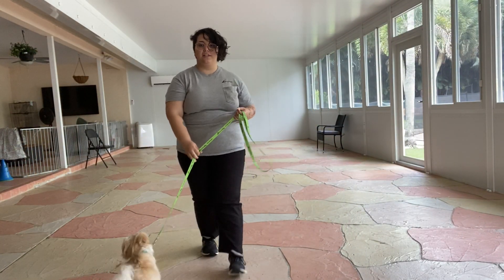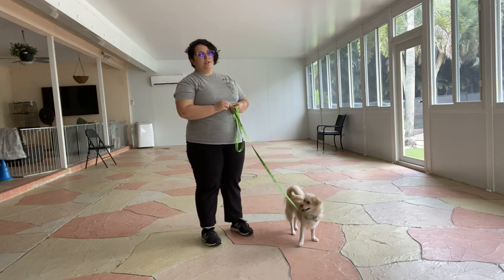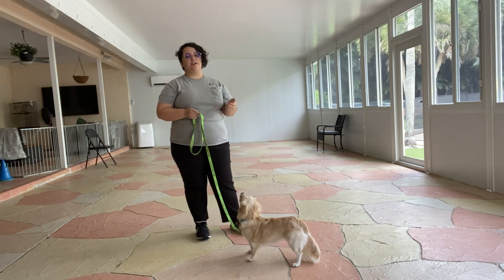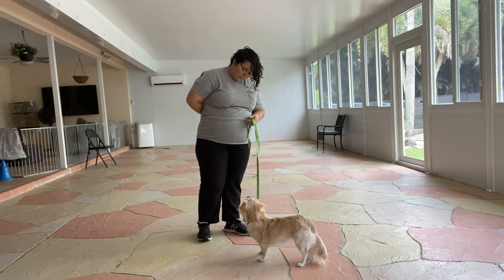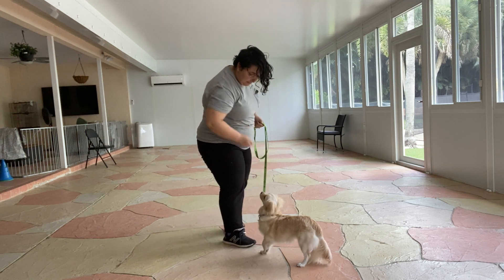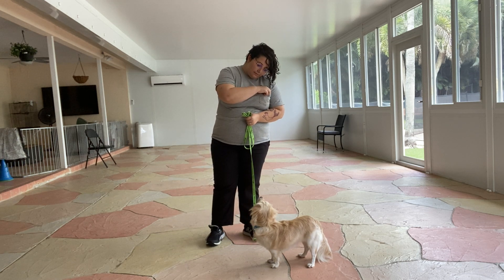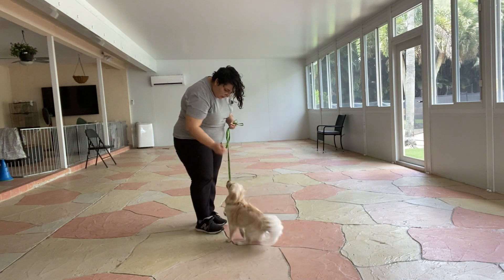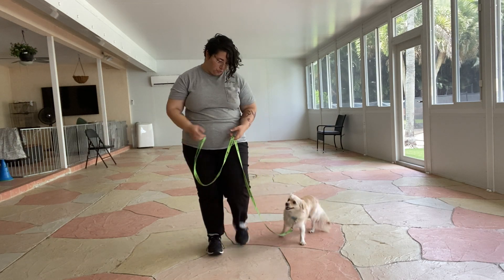Oakley Eval 4 27 2023